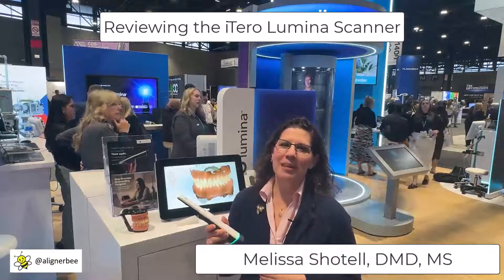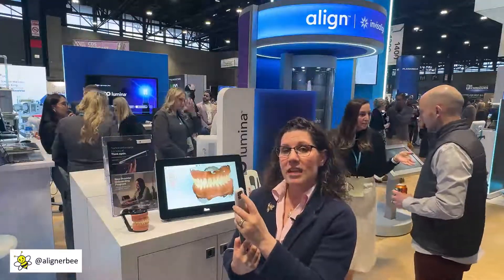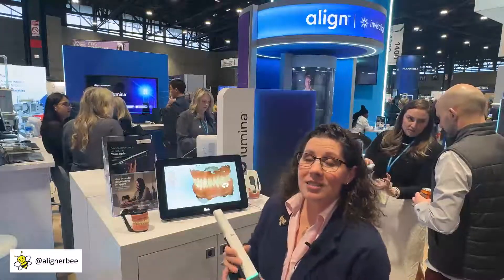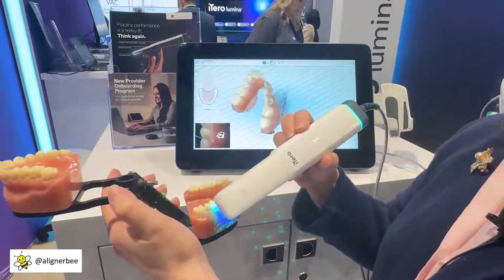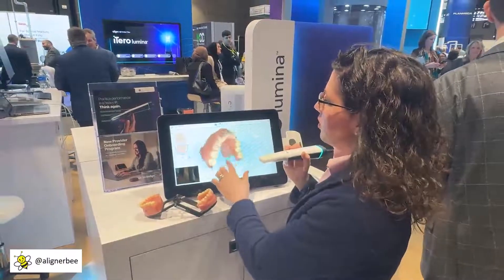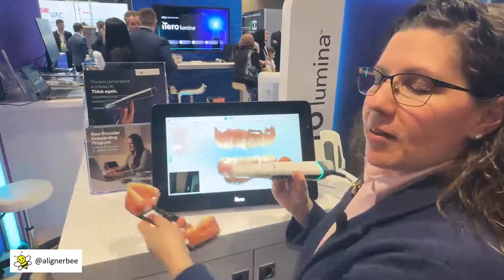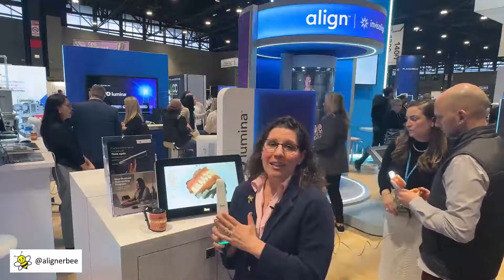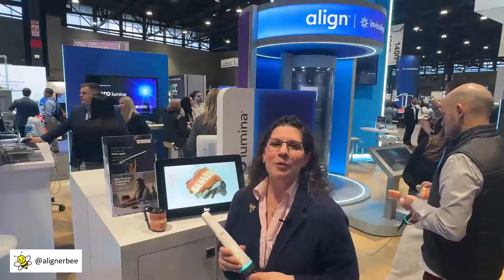iTero Lumina Scanner - Review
iTero Lumination Scanner with Multi-Direct Capture technology!  Check out the review with Dr. Melissa Shotell, looking at the pros and cons of implementing this new technology.